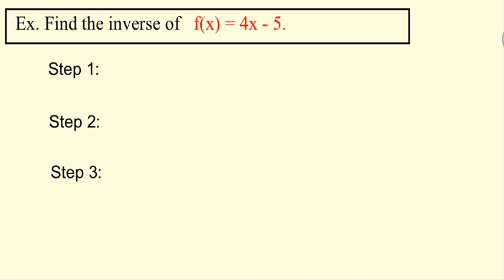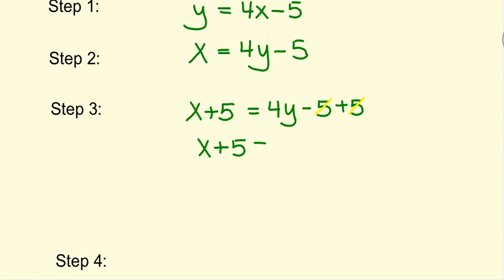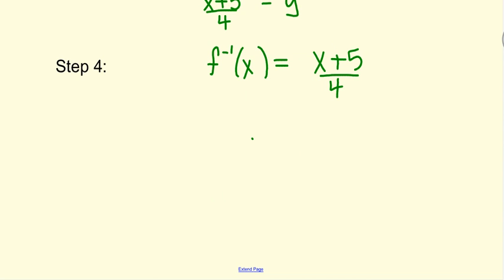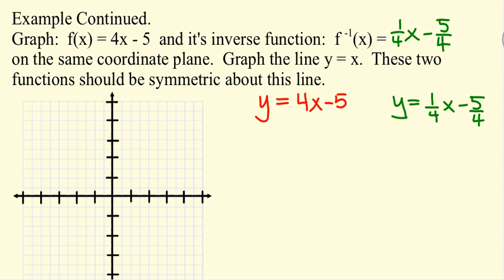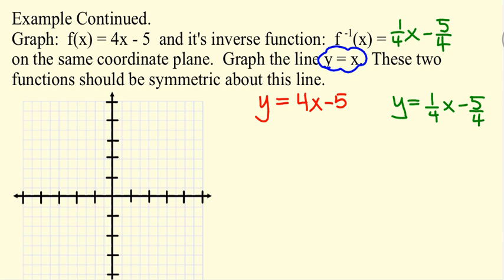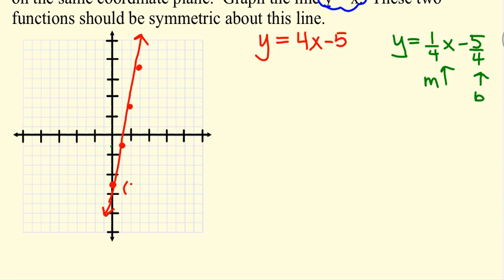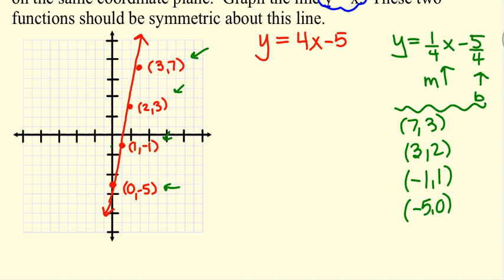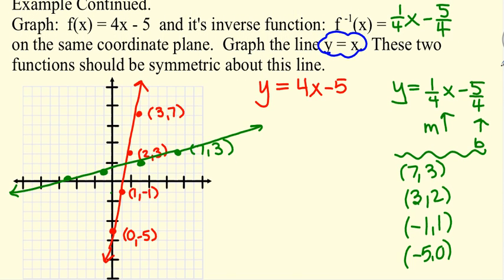Finding the inverse of a linear function and graphing it